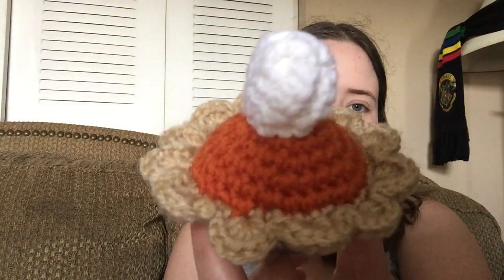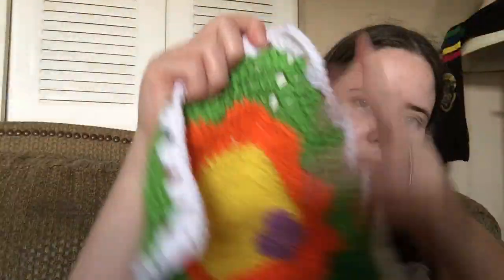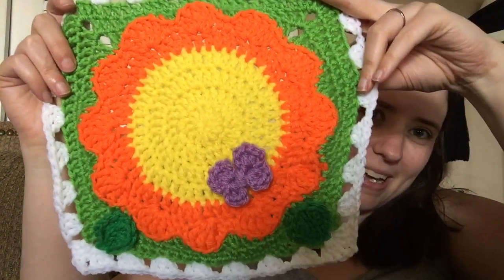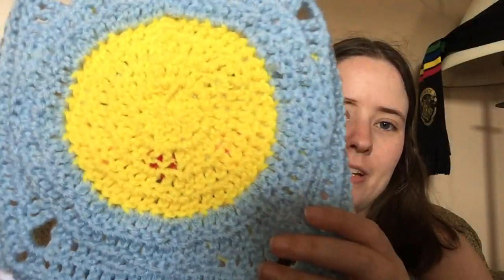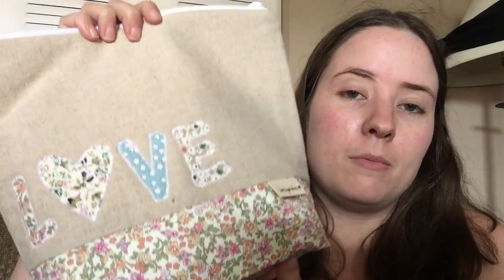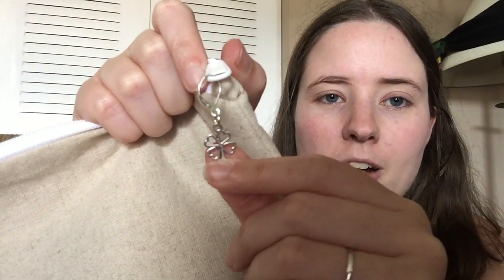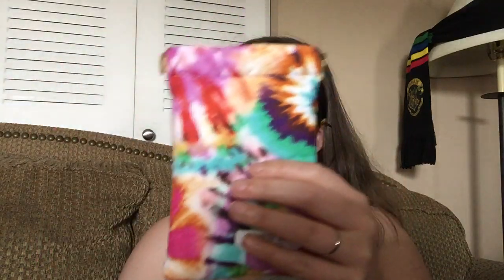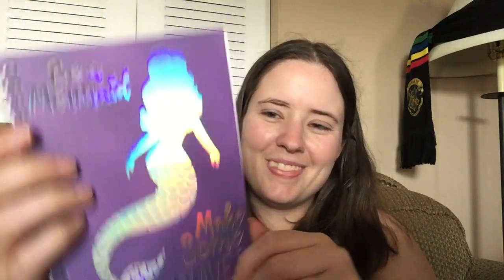No Catchy Name #79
FOs